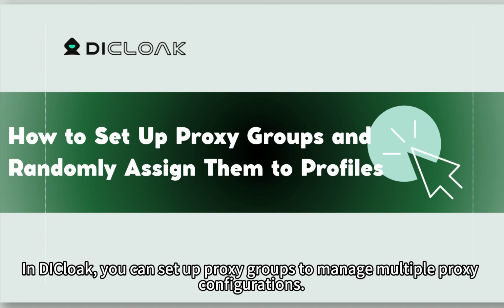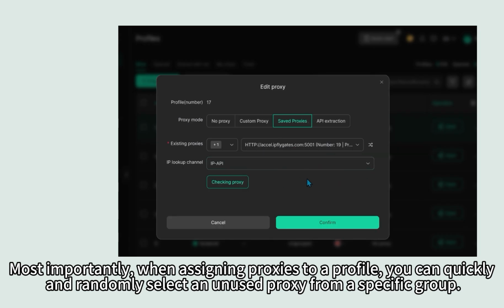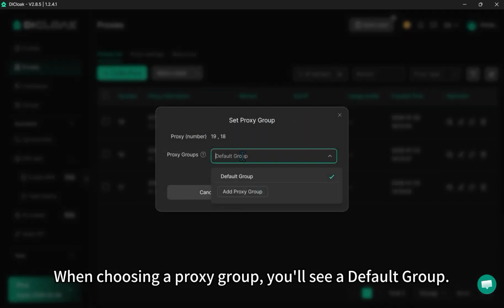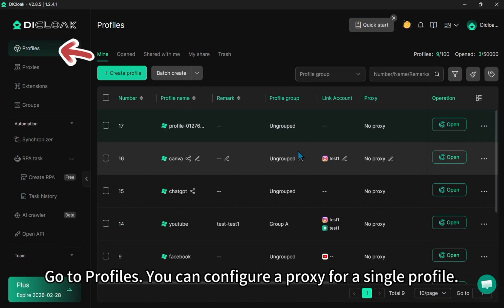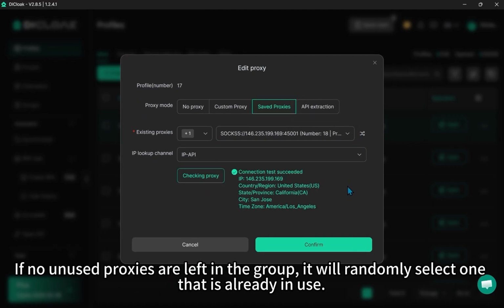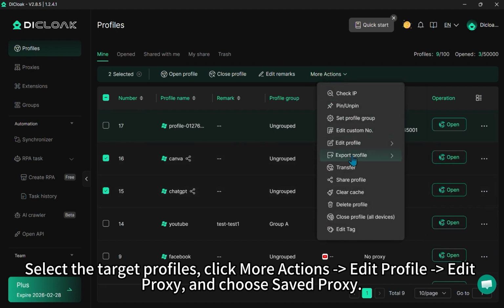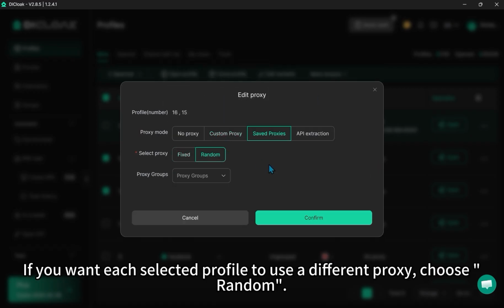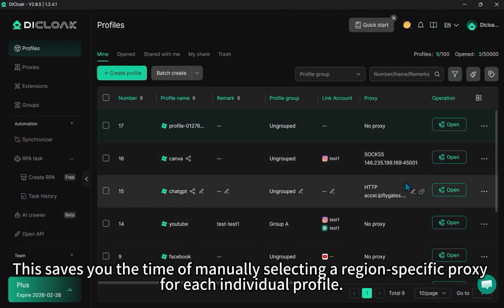Efficient Proxy Management: How to Use Groups & Random Assignment in DICloak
Struggling to manage dozens of proxies across different regions or types? This tutorial shows you how to organize your proxies into groups in DICloak and use them to quickly—and randomly—assign IPs to your browser profiles. Save time, stay organized, and automate proxy selection for individual or bulk profile setups.

🔧 In this video, you’ll learn how to:
- 00:25 Create and manage proxy groups for different regions, or perform any categorization you desire.
- 00:50 Filter proxies by group to quickly find what you need.
- 01:00 Assign proxies to a single profile or multiple profiles in bulk—manually or with one-click random selection from a group.

🚀 Key benefits of using proxy groups:
- Precise Random Allocation: The system prioritizes unused proxies within designated groups to maximize IP address diversity.
- Streamlined Management: Quickly organize dozens of proxies and assign them to different profiles.